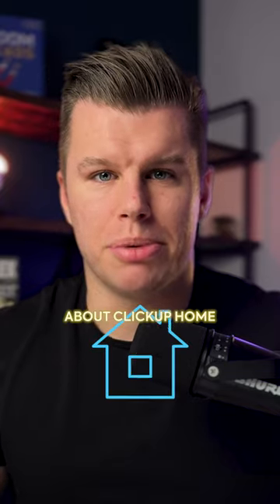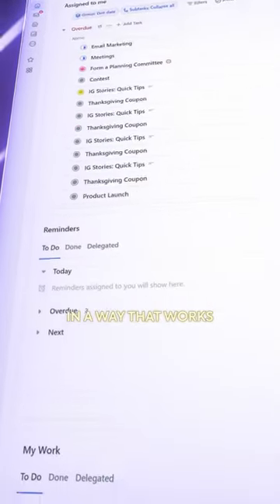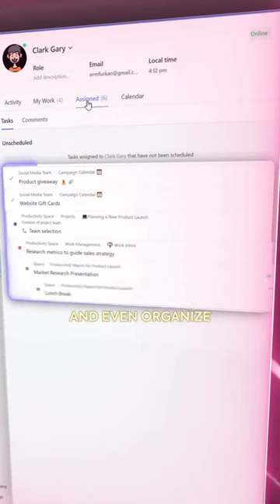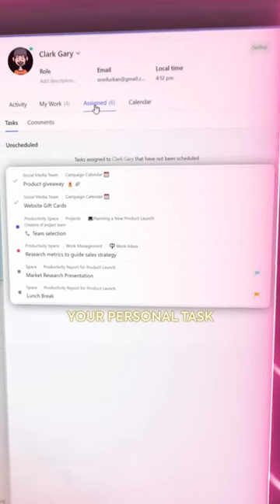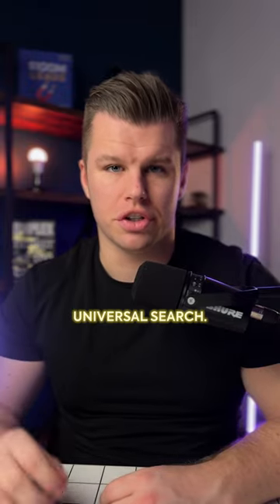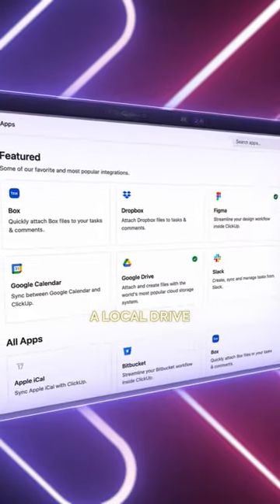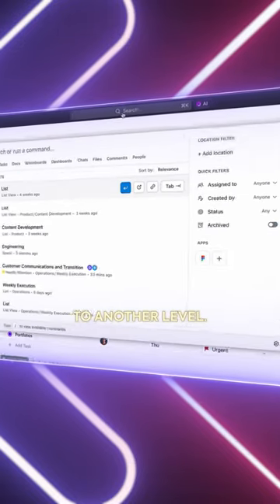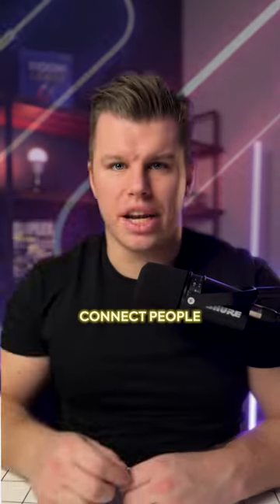Experience POWER and PRODUCTIVITY